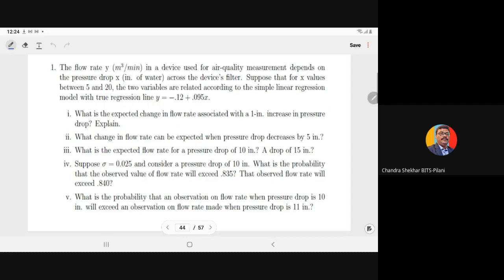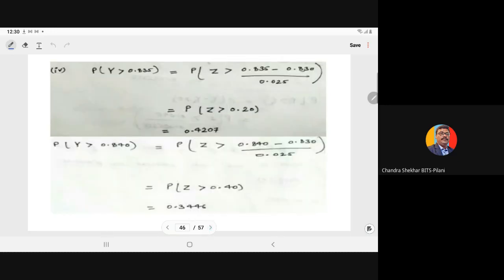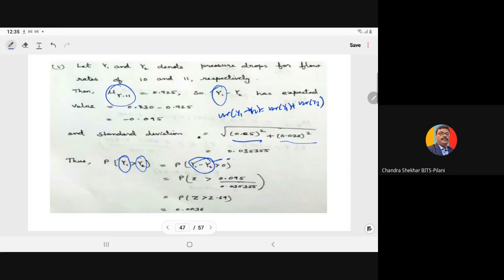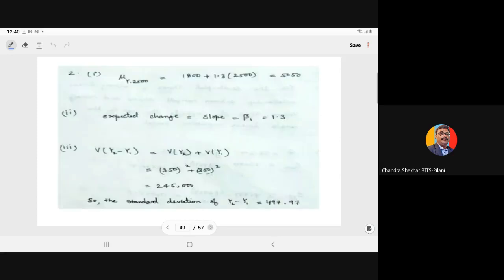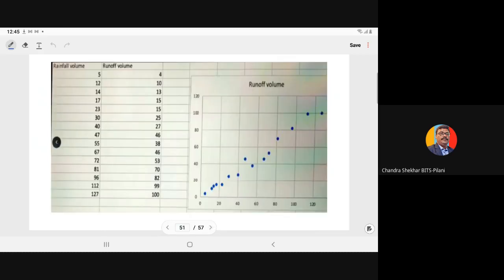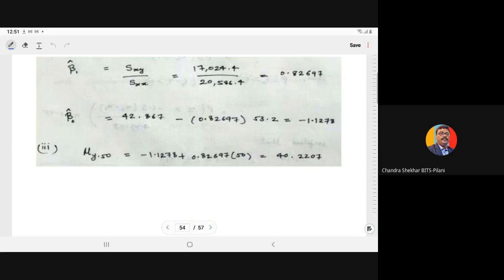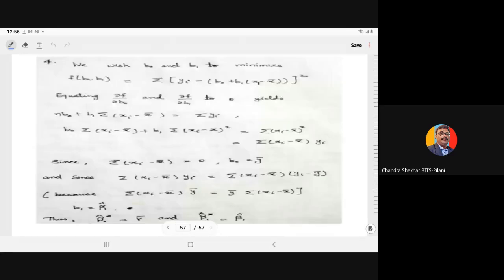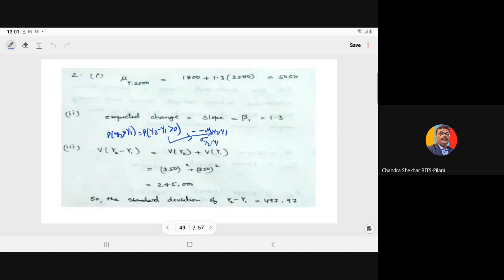Tut Sheet12 Tut Lecture 13 June 17 2021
The discussion on Tutorial Sheet 12